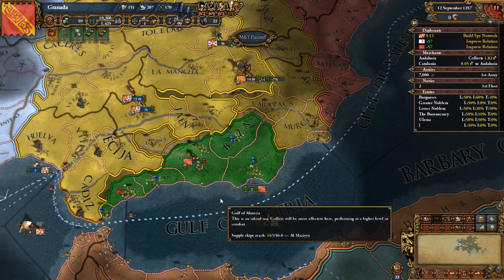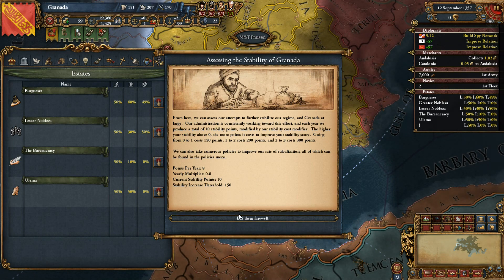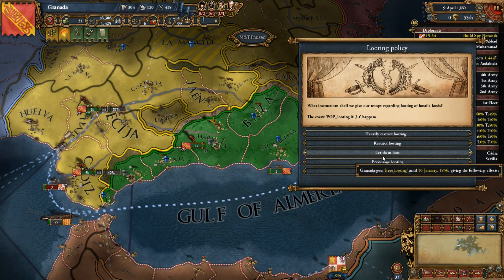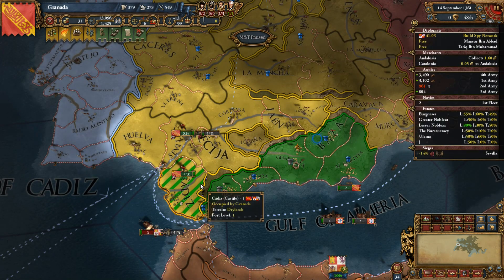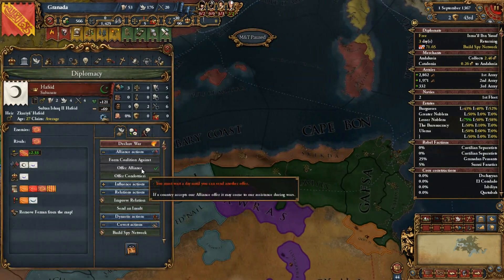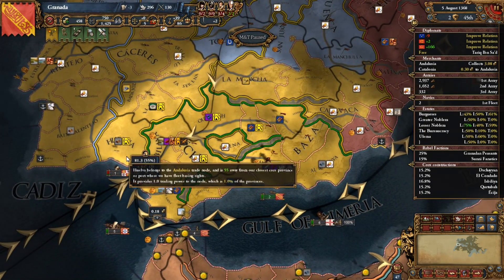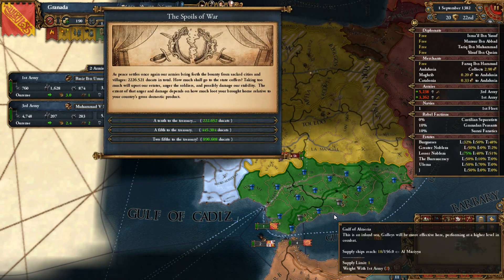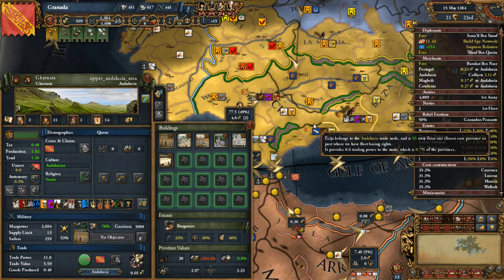EU4: Meiou and Taxes 2.0 - Gameplay Preview, Video 1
This video showcases various M&T 2.0 gameplay mechanics via my recent test game.  In it, I take command of Islam's last holdout on the Iberian Peninsula.  As I battle for survival, the lands of would be Spain are ravaged by civil wars, plague, famine, and Granada's glorious "Re"-Reconquista.